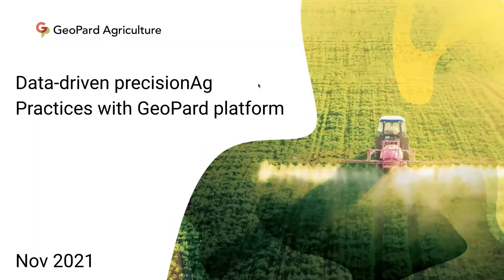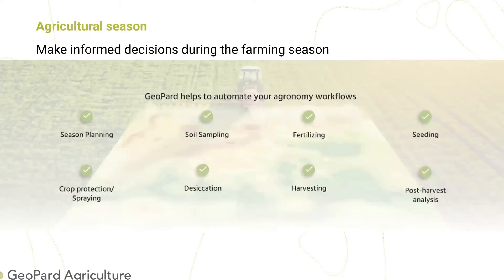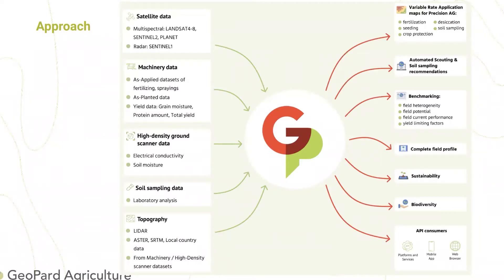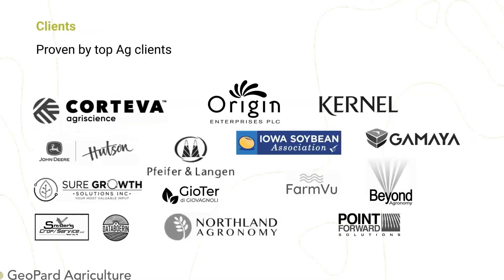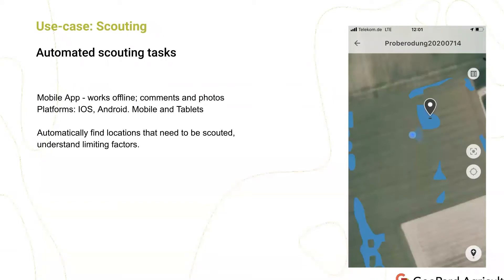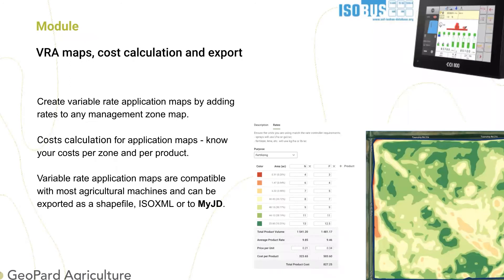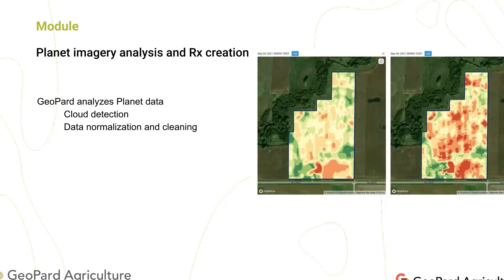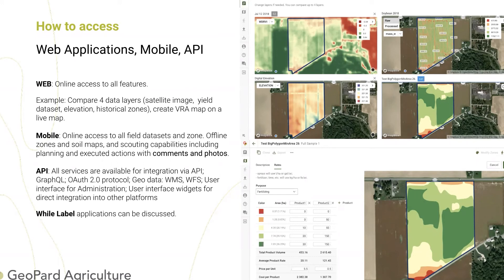Data-Driven Precision Agriculture Practices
Dmitry Dementiev, Co-Founder of GeoPard Agriculture, discusses 'Data-Driven Precision Agriculture Practices' with attendees of the 2021 Farms.com Virtual Precision Agriculture Conference & Ag Technology Showcase.

Dementiev shares real-world case studies showcasing the GeoPard precision ag platform highlighting its ability to enable data-driven agriculture.